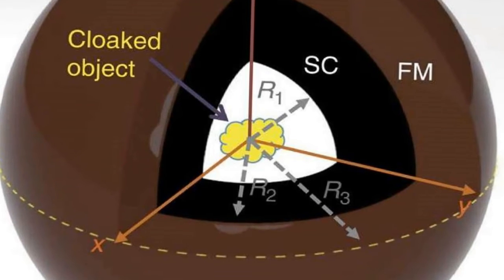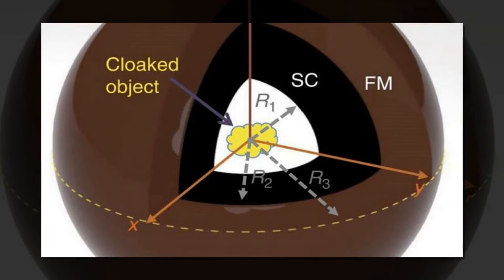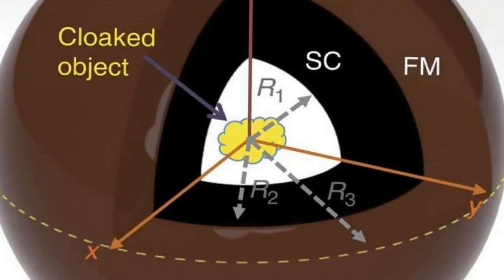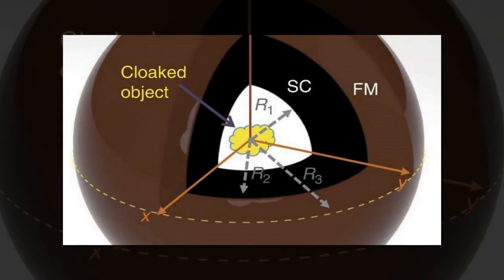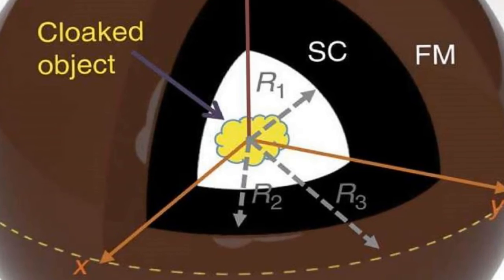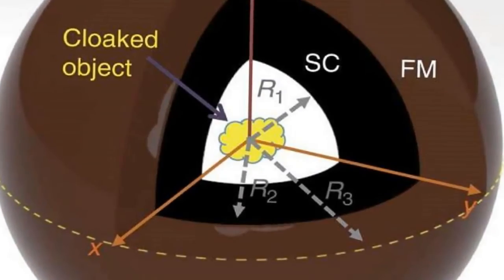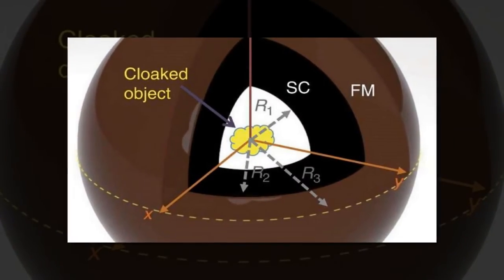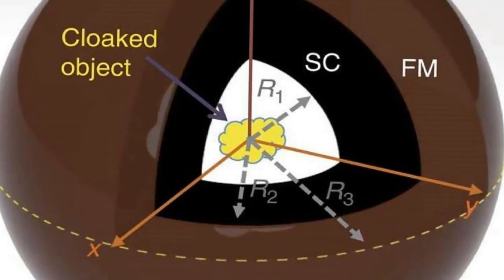Magnetic invisibility cloak shields magnets from magnetic fields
Typically when two magnets are brought close together, they either attract or repel each other due to interactions between their magnetic fields.